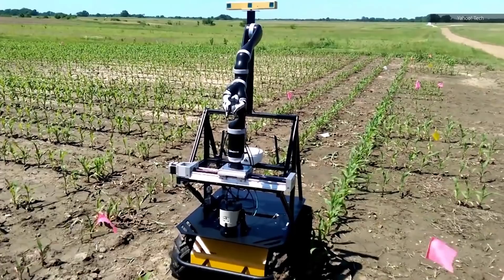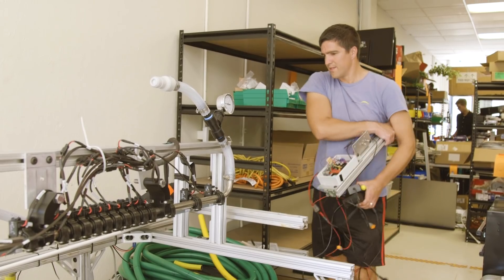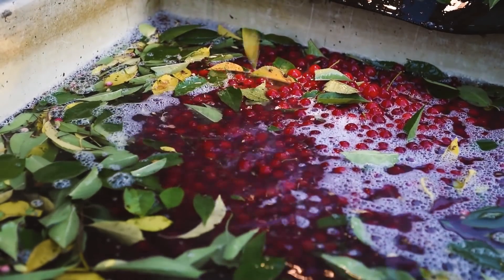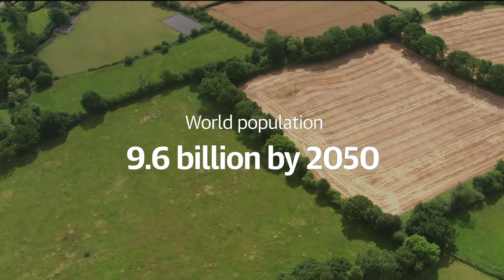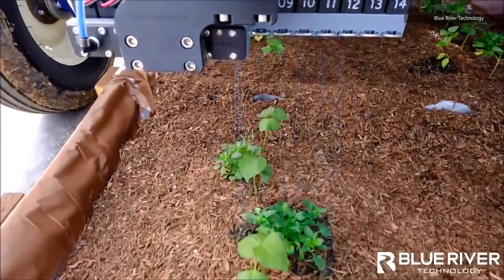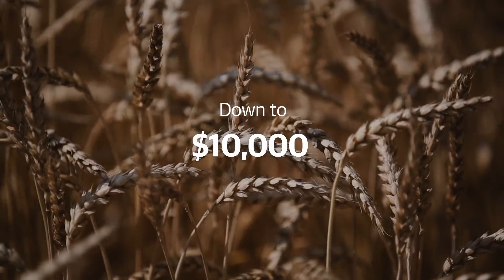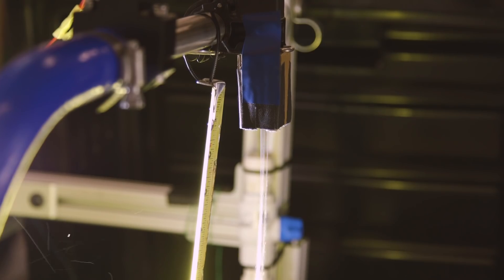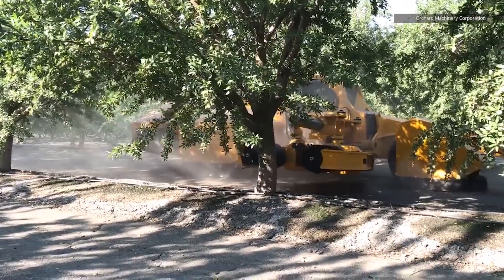The farming robots of tomorrow are here today | The Future IRL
Robot farming machines are already doing the dirty work in more fields than people may realize.